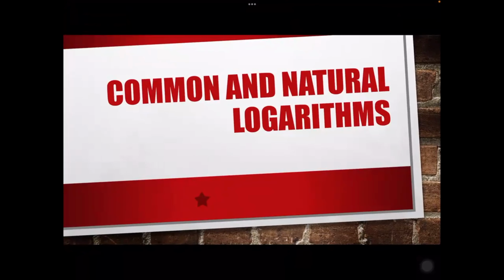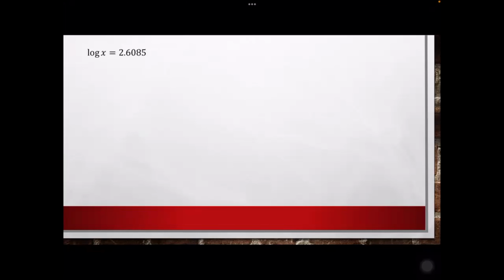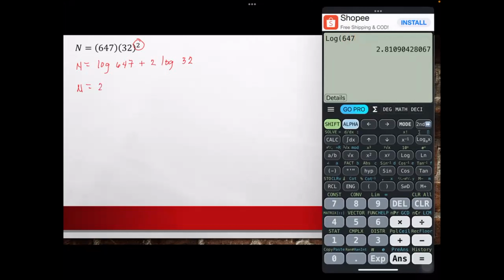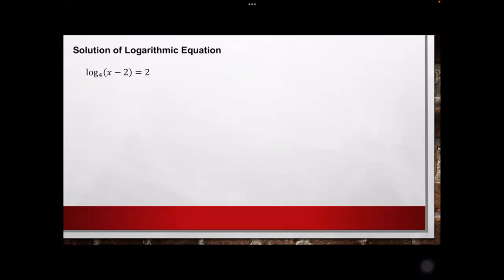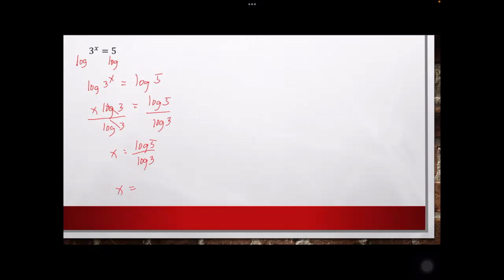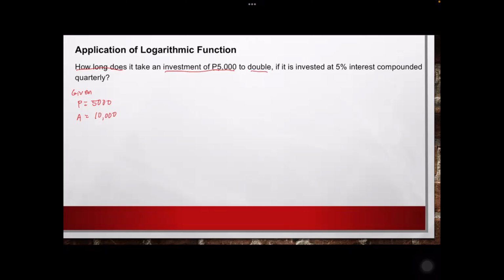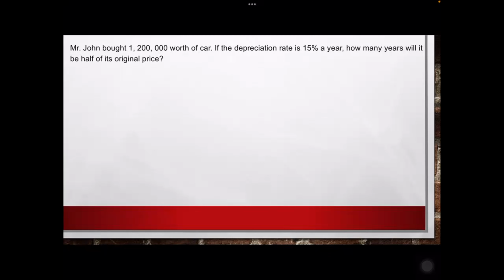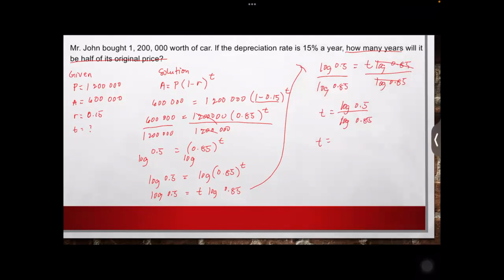Common and Natural Logarithms | SirJMathWorld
If GENEROUS ka, pwede ka mag send ng ANY amount sa aking GCASH 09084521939 Thank You!!!